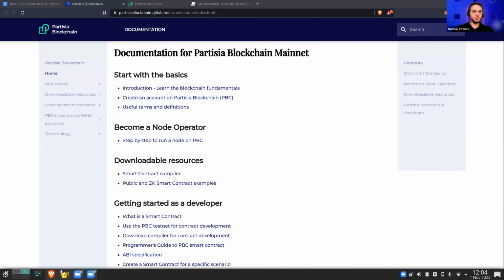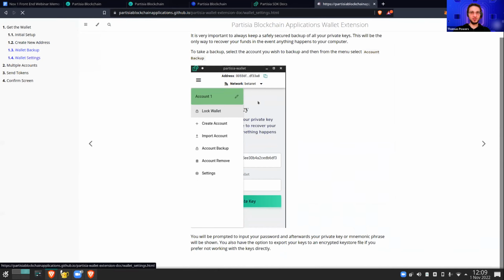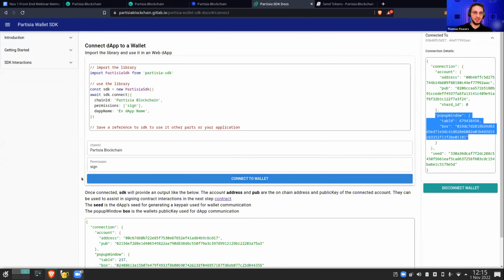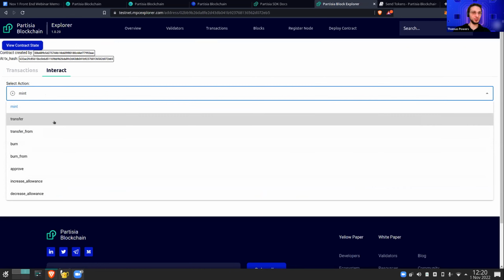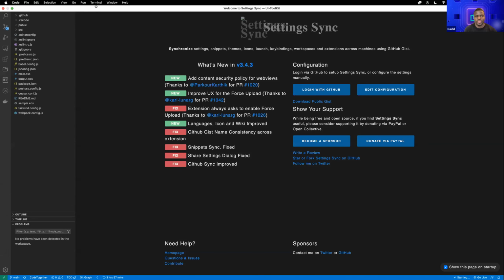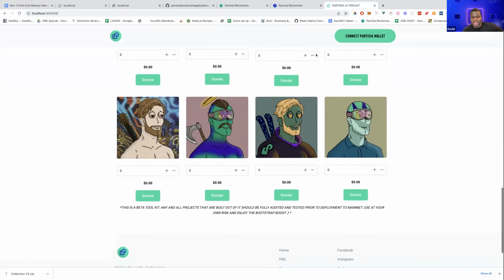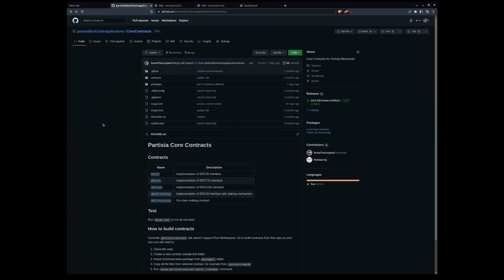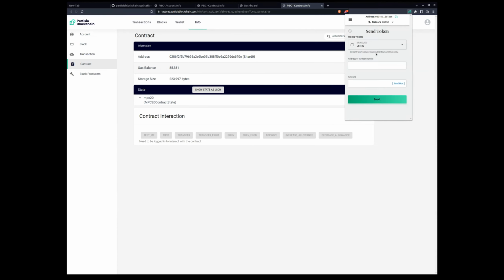Partisia Blockchain Hackathon Frontend & Backend Webinar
The Partisia Blockchain team discuss how to integrate the most capable privacy-protecting Web3 blockchain to date with your frontend.